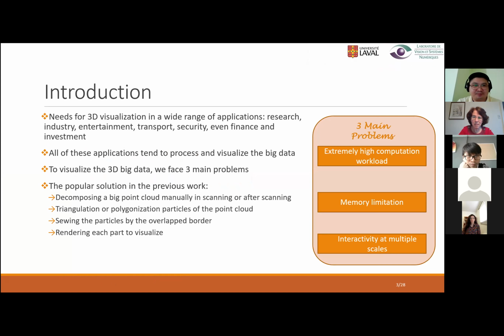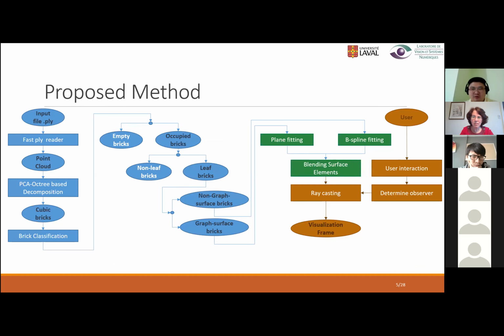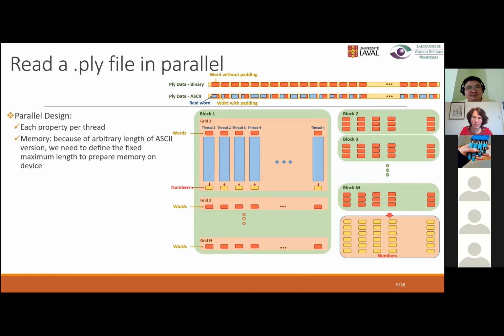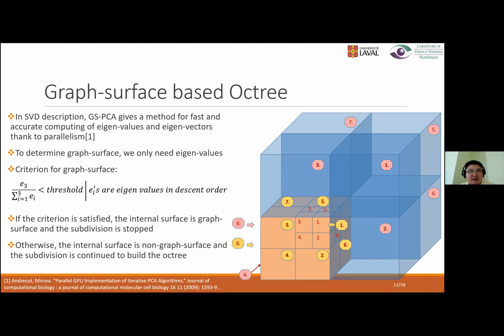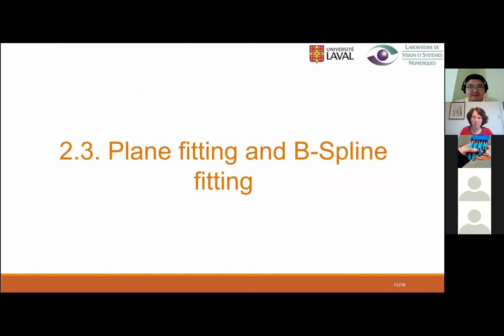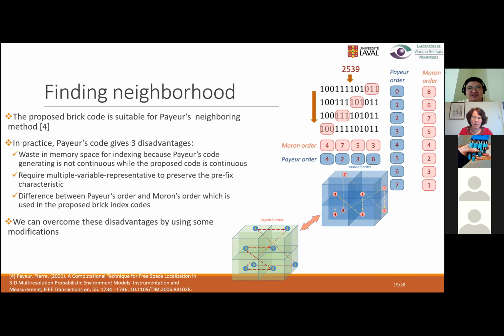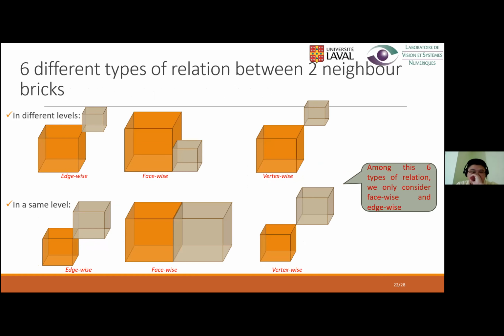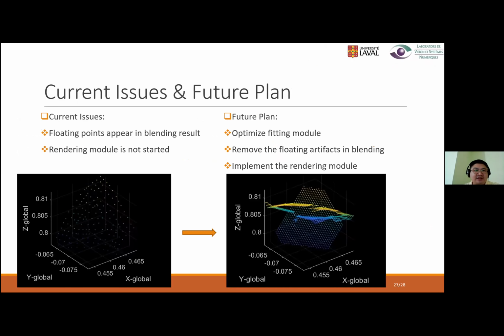Duc Thien Luong: Parallelism for Fast and Interactive Visualization of Big 3D Data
CeRVIM Webinar presented by Duc Thien Luong, Computer Vision and Systems Laboratory, Université Laval (Québec, QC, Canada) on April 30, 2021